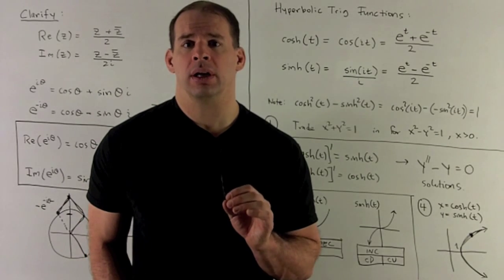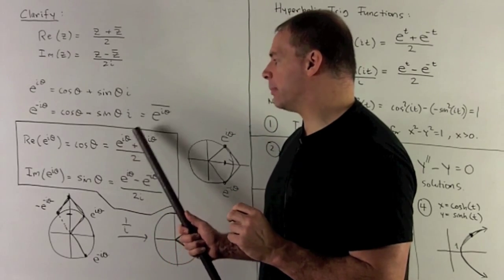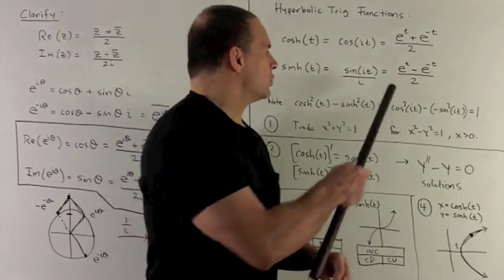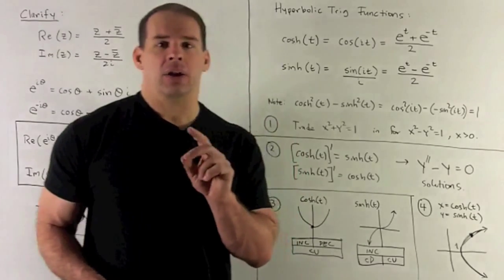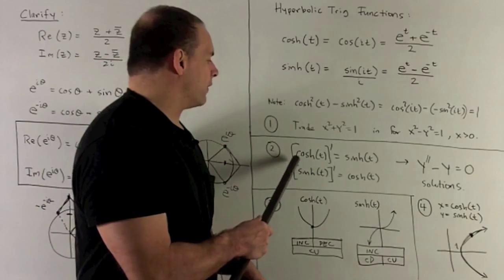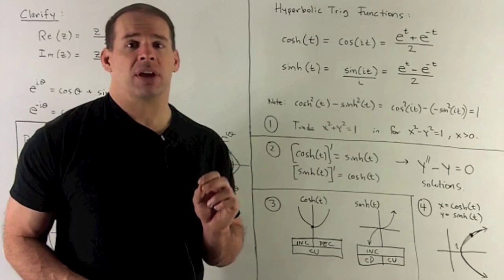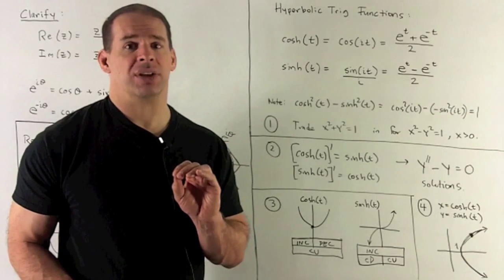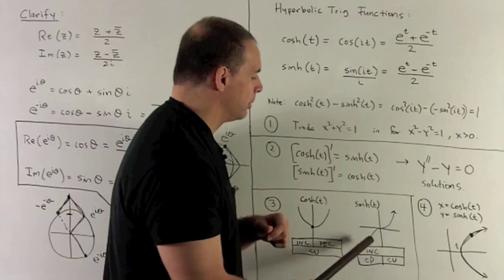Complex Numbers for ODEs (4 of 4)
ODEs:  We connect cosine and sine to hyperbolic cosine and sine using the formula with exponentials.  Basic properties of these hyperbolic trig functions are given, including their ODE:  y" - y = 0.